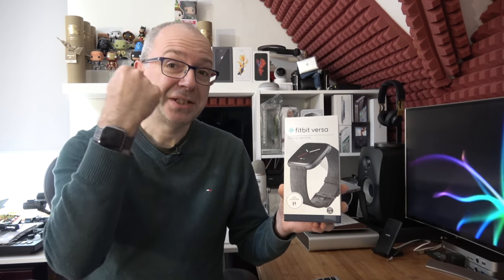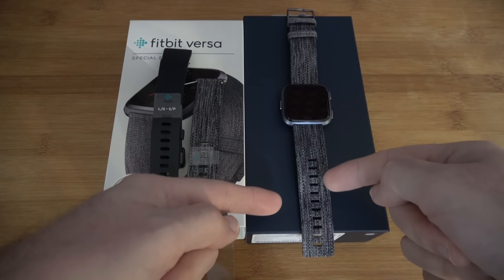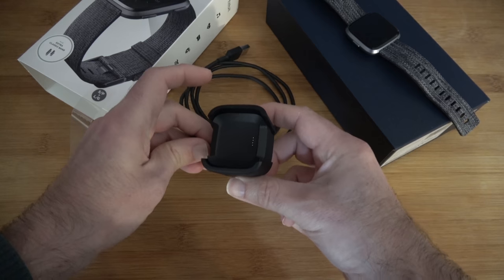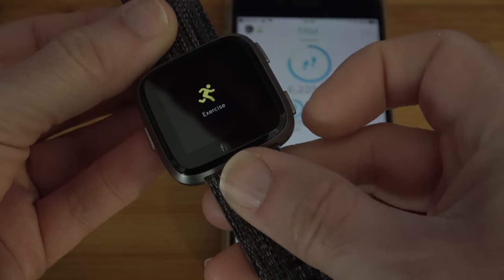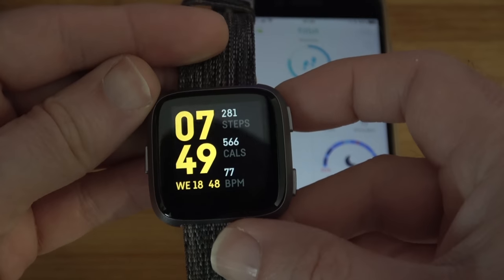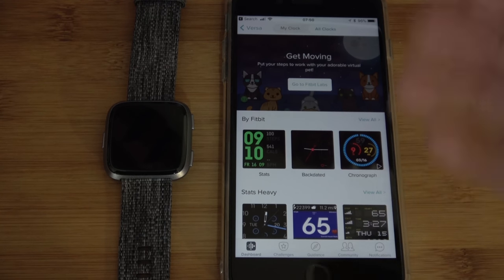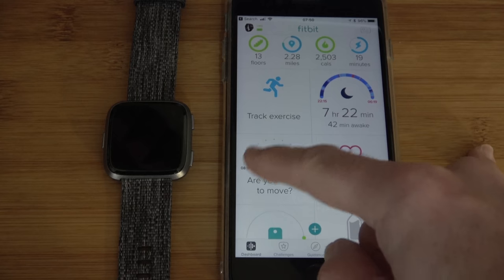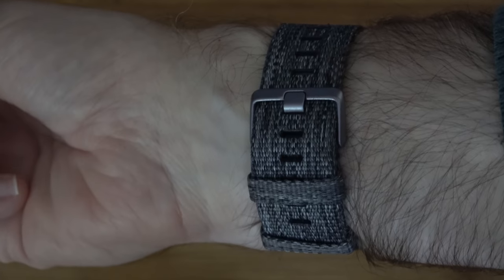Fitbit Versa Special Edition Review